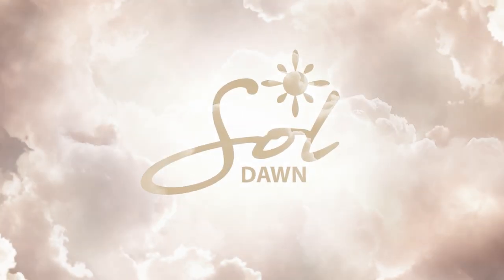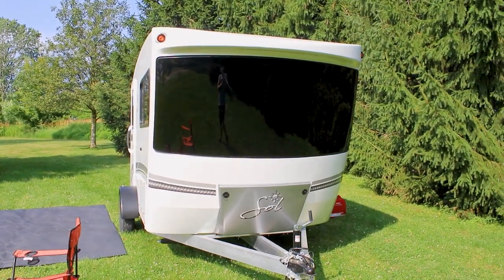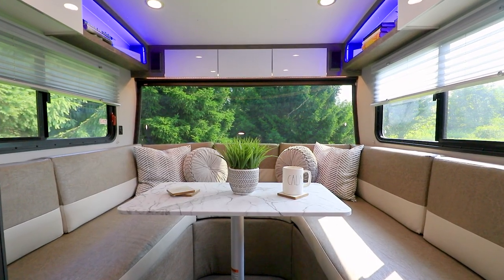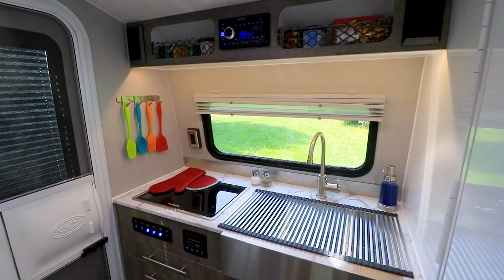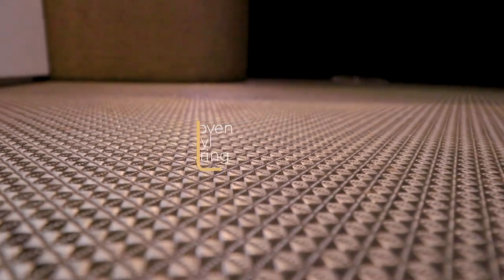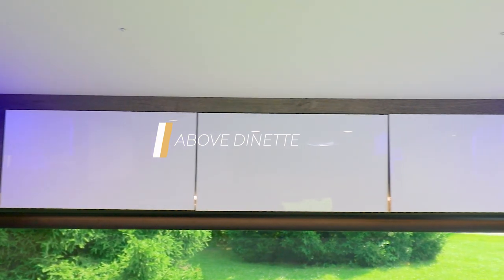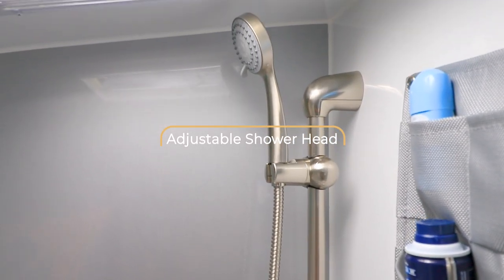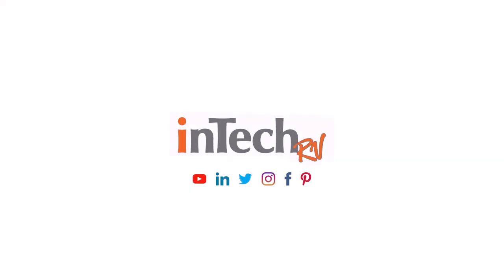Sol Dawn Features